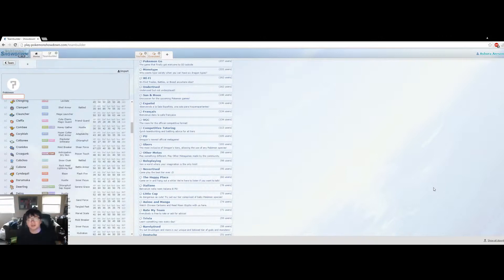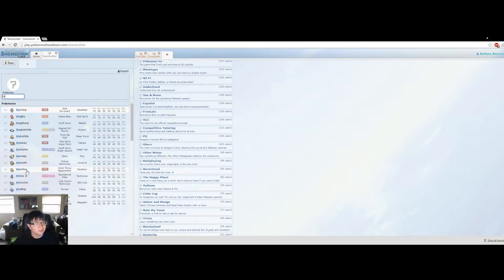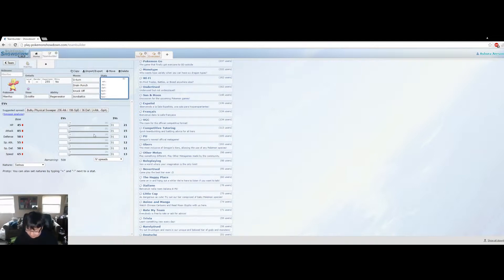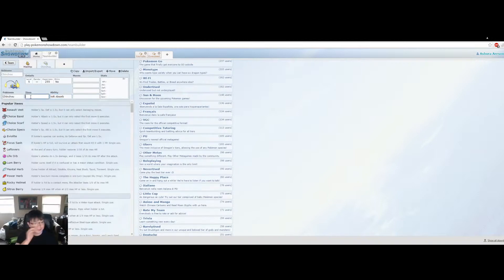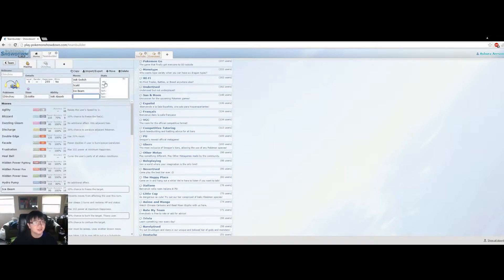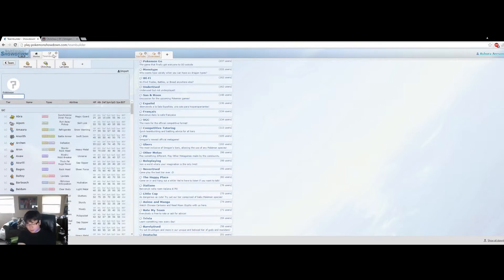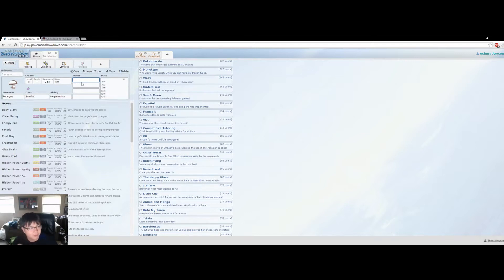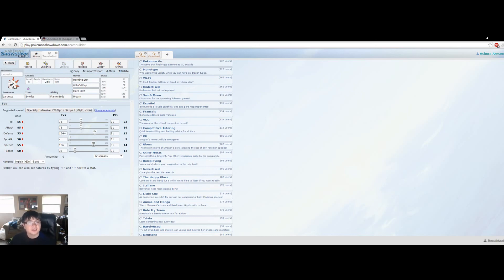Collab Special! Little Cup Team Building!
Little cup seems to be more interesting that I thought.